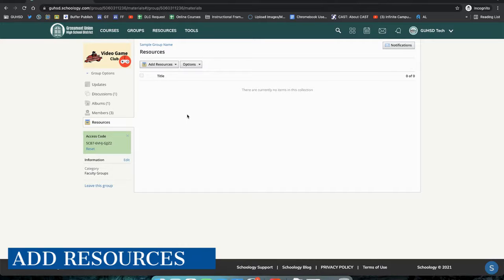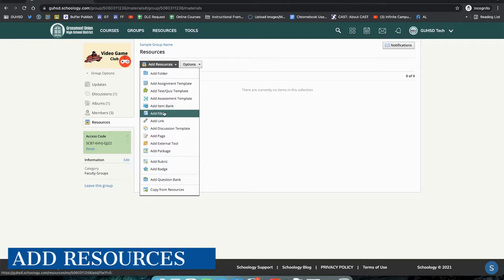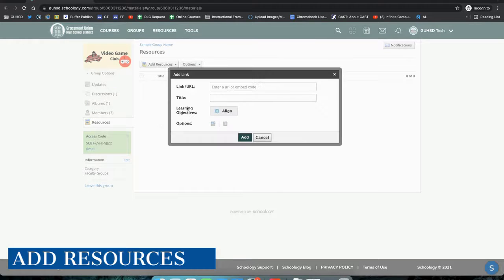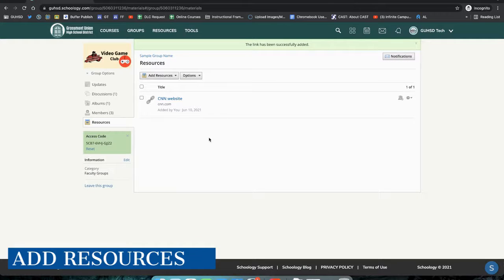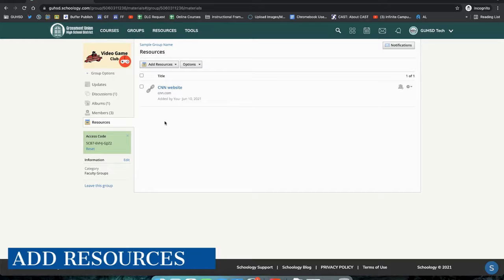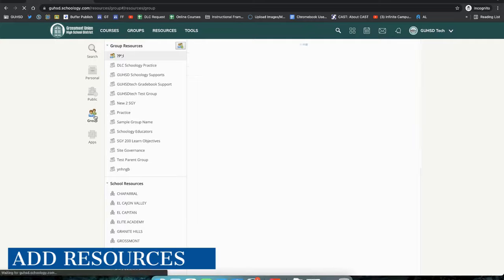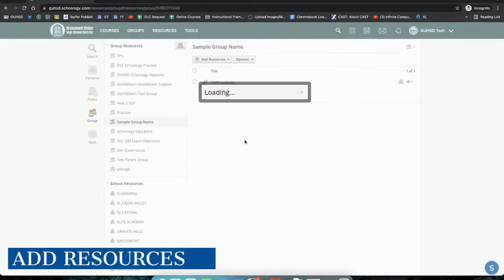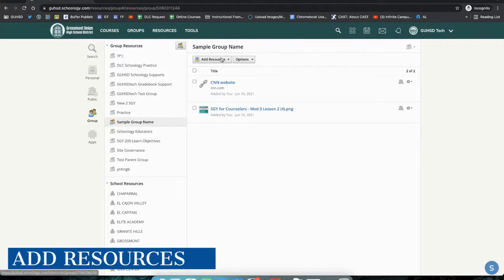Schoology Groups (Lesson 5 - Group Resources)